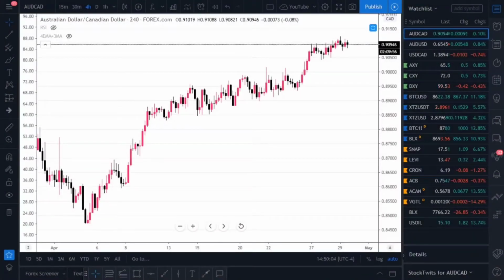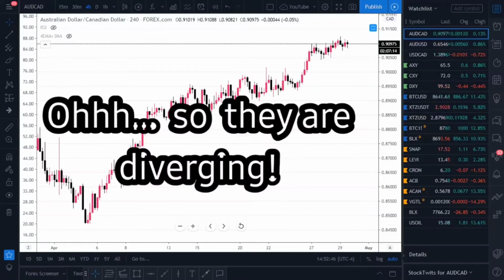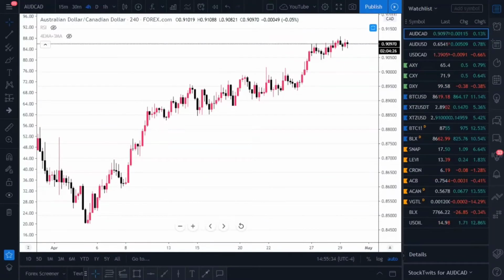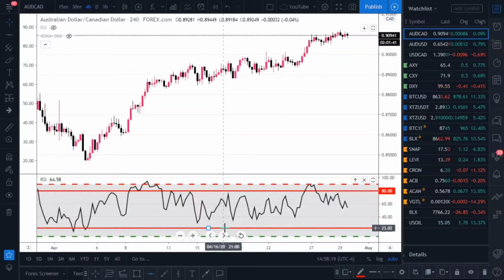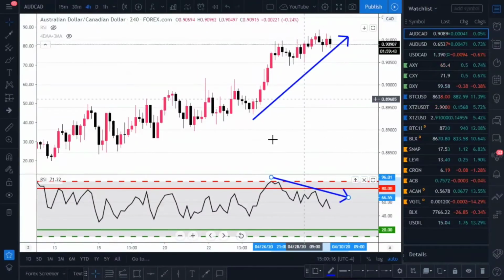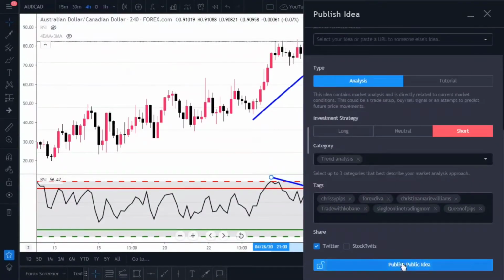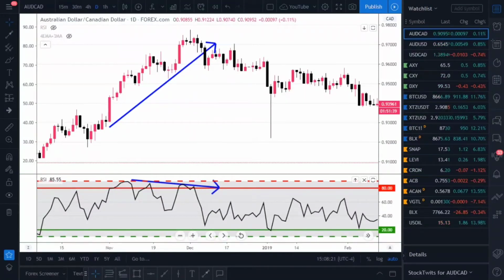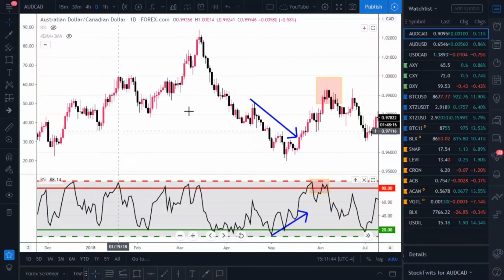101 Wednesday: Forex 101 confluence using RSI for divergence!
101 Wednesday: Forex 101 confluence using RSI for divergence! Some people use divergence as a way to enter and exit the market but I just use it as a type of confluence. Let me show you how!